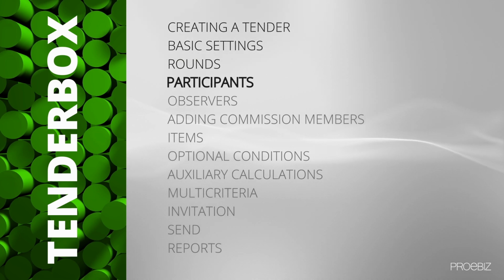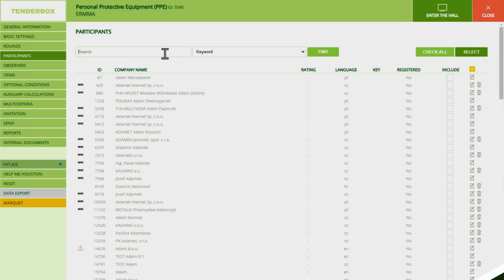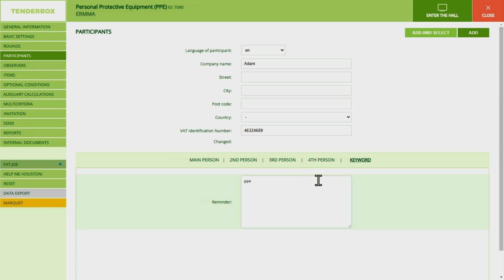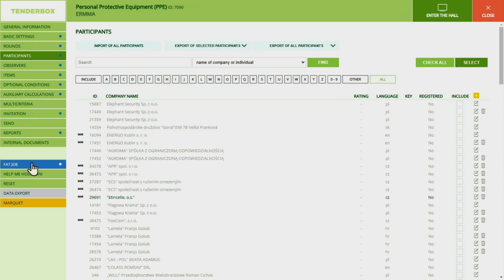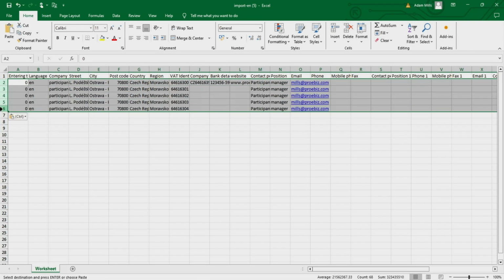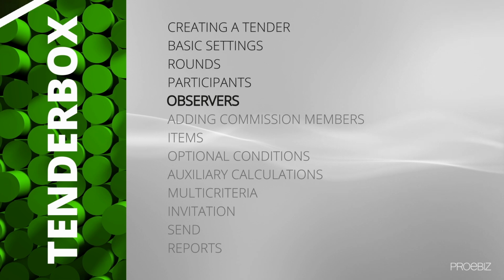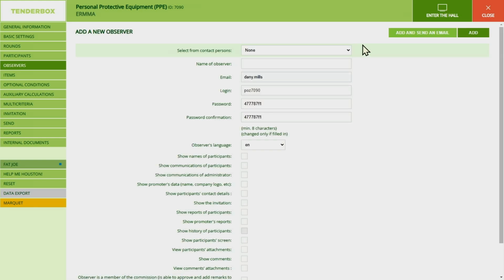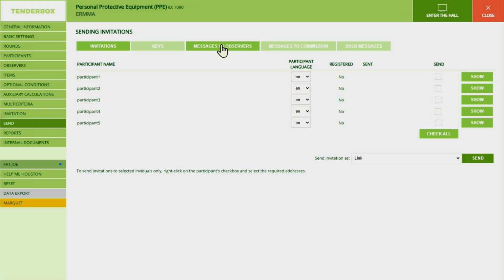04 TENDERBOX 3.5 – Participants (EN)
How to work with suppliers in a tender.
Adding participants, managing access, and keeping the process transparent and controlled.